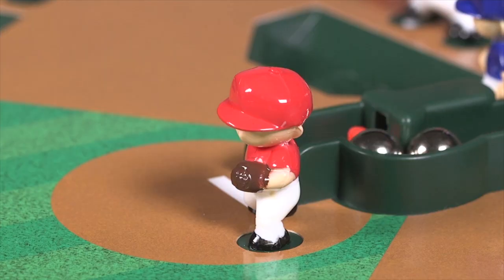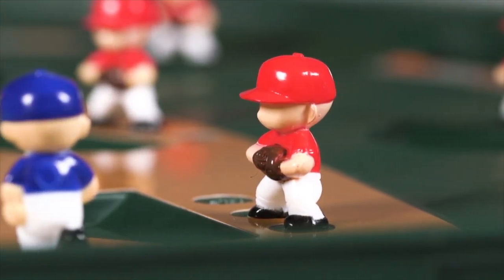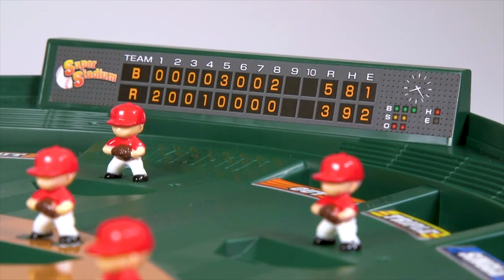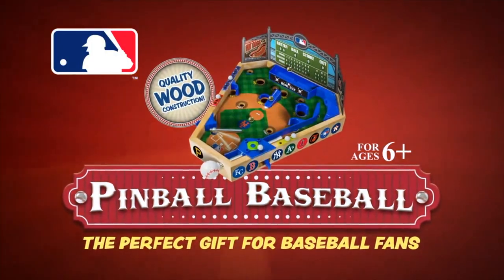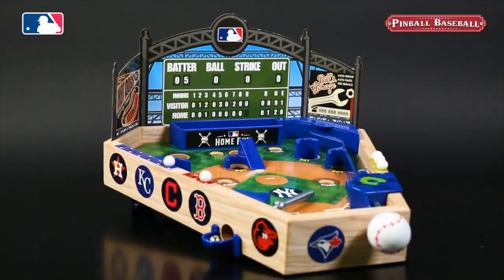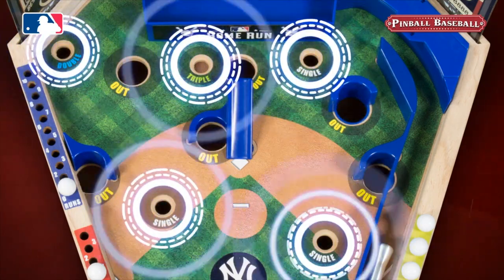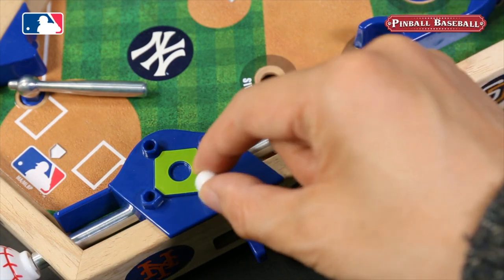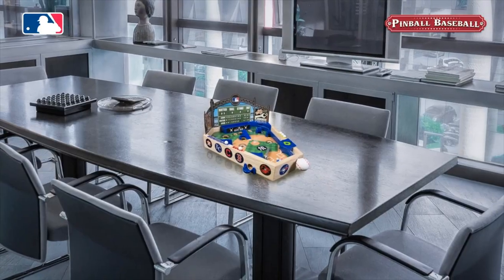Tabletop baseball games featuring Super Stadium, Slammin' Sluggers and MLB Pinball Baseball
Baseball fans have long had MLB The Show and RBI Baseball to enjoy virtual simulations of America's Pastime, but tabletop-game enthusiasts also have a few unplugged options to choose from including Super Stadium, Slammin' Sluggers, MLB Pinball Baseball and Ballpark Classics.

Super Stadium
Slammin' Sluggers
MLB Pinball Baseball
Ballpark Classics